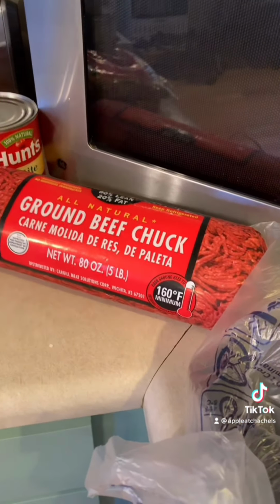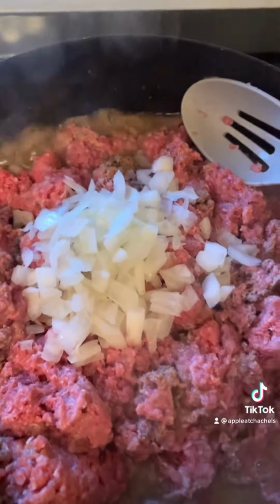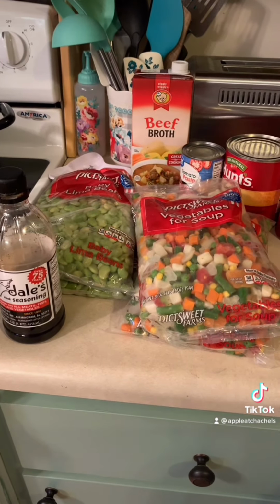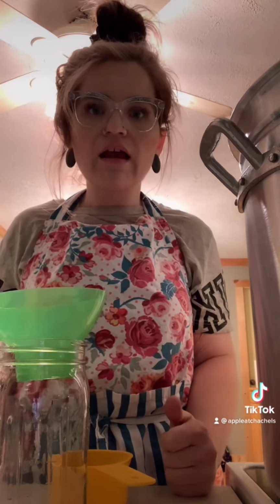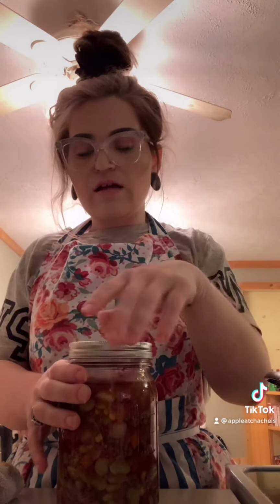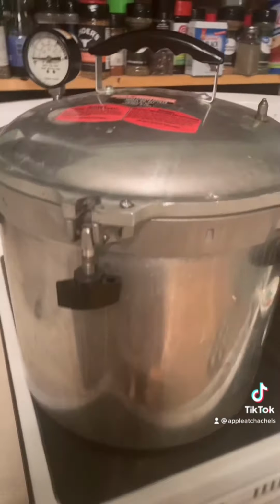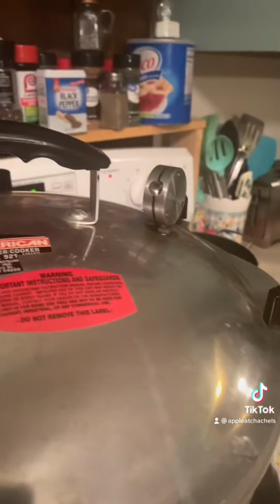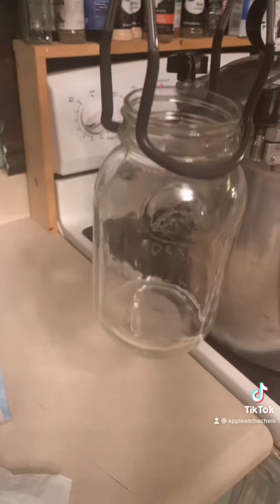Making and canning vegetable beef soup! 🍅 🌽 🐮